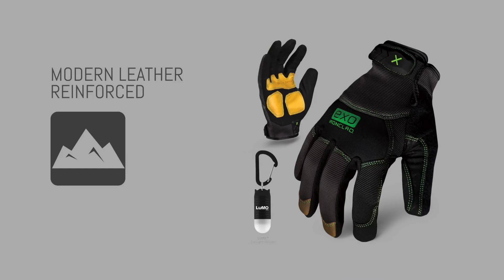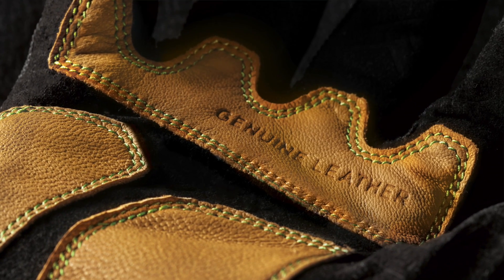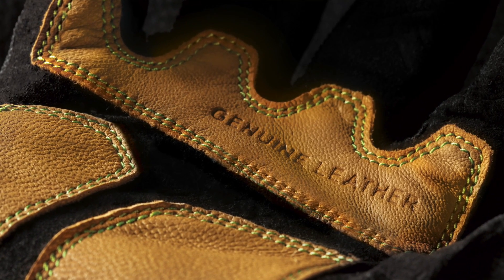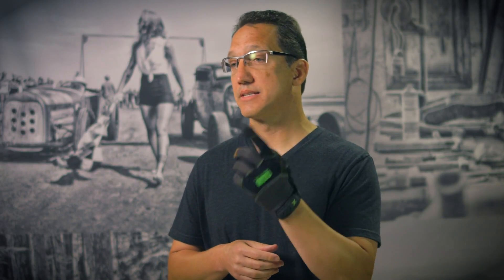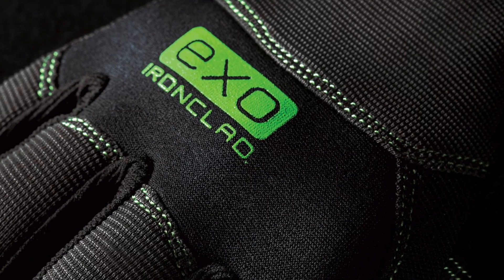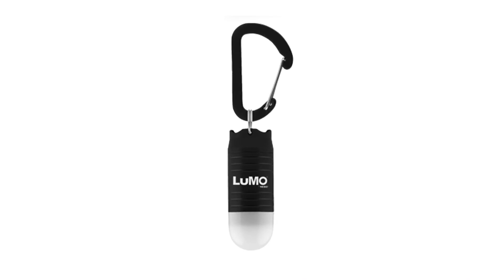Ironclad® EXO: Modern Leather Reinforced Glove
“Machine washable goatskin leather reinforcements for awesome durability.”

GENUINE LEATHER
Genuine Leather Reinforced Palm

SWEAT WIPE
Terry Cloth Sweat Wipe

CUFF PULLER
TPR Cuff Puller

HOOK AND LOOP
TPR Hook and Loop Closure

PALM
EXO Embossed Palm

IMPACT PROTECTION
Neoprene Knuckle Impact Protection